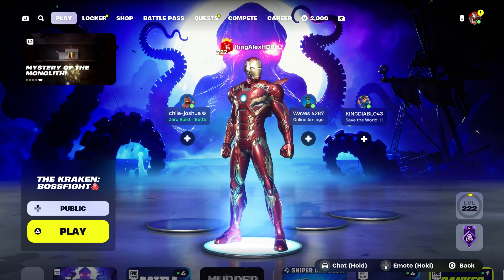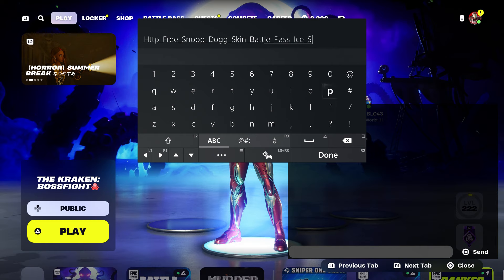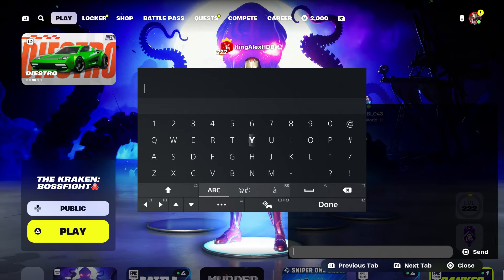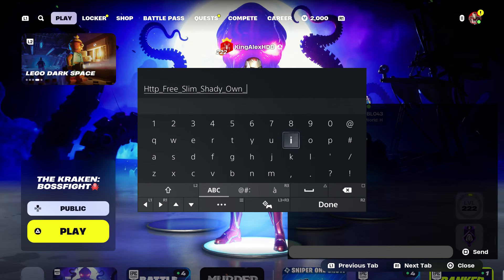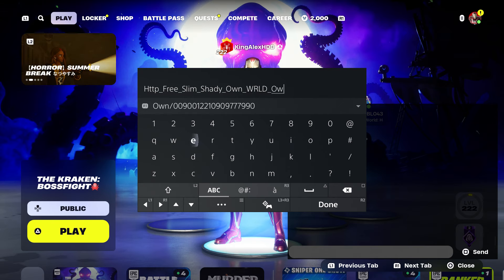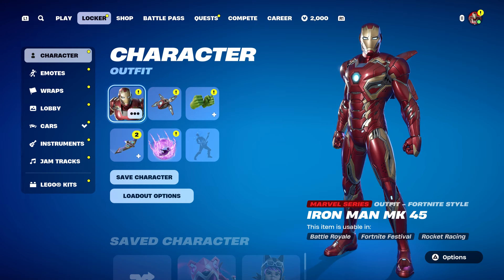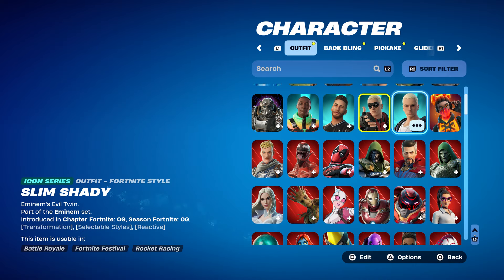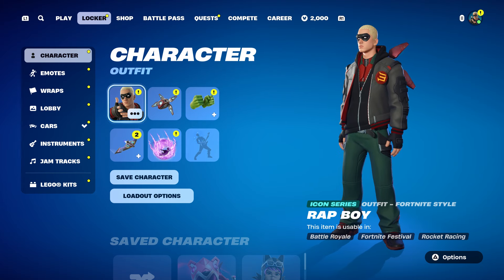How To Get & Unlocked 1966 Cadillac DeVille Car FREE In Fortnite (Cadillac DeVille Rocket League)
HOW TO GET Lightning McQueen Bundle FREE IN FORTNITE!

What’s up guys in this Fortnite battle royale video on ps5  Xbox series x pc Nintendo Switch and & Mobile iOS & Android in Fortnite Chapter 2 Remix 1966 Cadillac DeVille Bundle will be cool and Fortnite in Fortnite 1966 Cadillac DeVille Bundle of Battle royale and Fortnite Chapter 2 Remix Fortnite has Chapter 2 Remix as part of Chapter 2 Battle pass and New 1966 Cadillac DeVille Bundle And 1966 Cadillac DeVille Bundle Fortnite with 1966 Cadillac DeVille Bundle Fortnite and 1966 Cadillac DeVille Bundle Fortnite 1966 Cadillac DeVille Bundle as if Fortnite 1966 Cadillac DeVille Bundle and Fortnite 1966 Cadillac DeVille Bundle has Fortnite 1966 Cadillac DeVille Car and How to get 1966 Cadillac DeVille Car in Fortnite is easy in Chapter 2 1966 Cadillac DeVille Car And 1966 Cadillac DeVille Car is easy and 1966 Cadillac DeVille Car Fortnite is Fortnite & 1966 Cadillac DeVille Car challenges 1966 Cadillac DeVille Car challenge and 1966 Cadillac DeVille Car is done and 1966 Cadillac DeVille Car Fortnite 1966 Cadillac DeVille Car will be cool Edit styles. Hopefully you guys enjoyed this video! Unlock secret 1966 Cadillac DeVille Car update event live Fortnite item shop maybe!